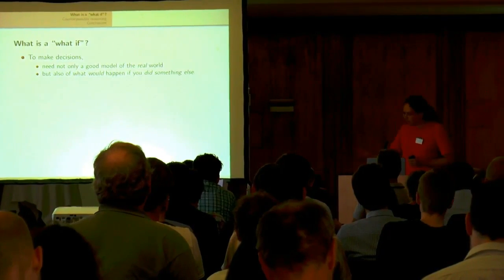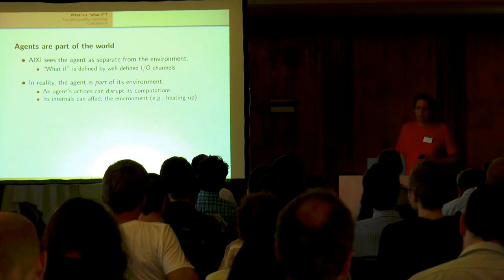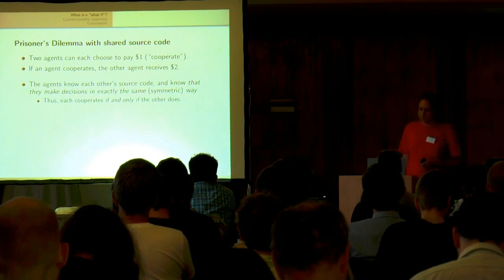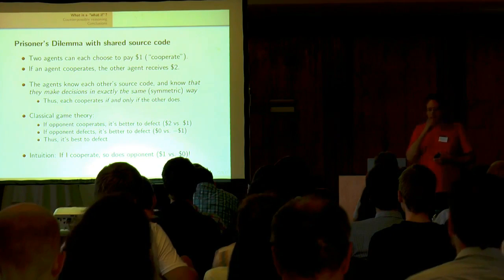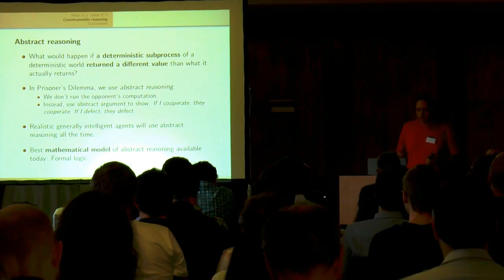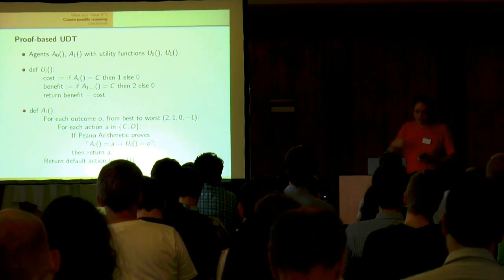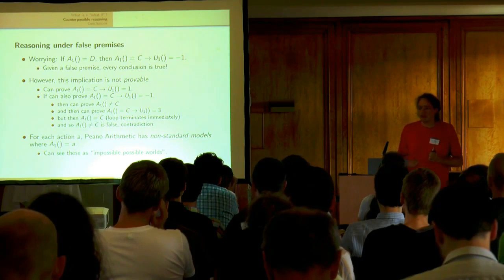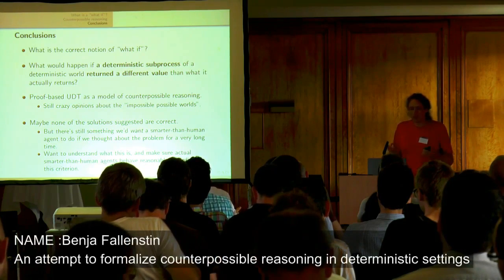AGI-15 Benja Fallenstein - Attempt to Formalize Counterpossible Reasoning in Deterministic Settings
Benja Fallenstein presents his talk "An Attempt to Formalize Counterpossible Reasoning in Deterministic Settings" at the Eighth Conference on Artificial General Intelligence (AGI-15) in Berlin

Paper authors: Nate Soares and Benja Fallenstein

Abstract:
This paper motivates the study of counterpossibles (logically impossible counterfactuals) as necessary for developing a decision theory suitable for generally intelligent agents embedded within their environments. We discuss two attempts to formalize a decision theory using counterpossibles, one based on graphical models and another based on proof search.